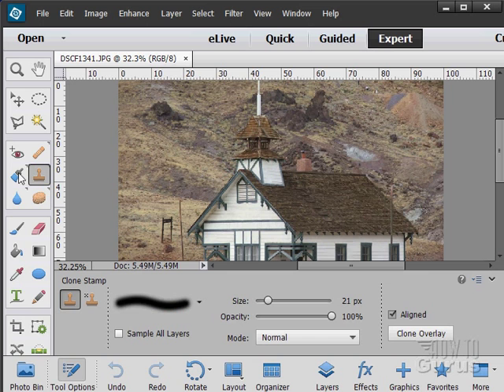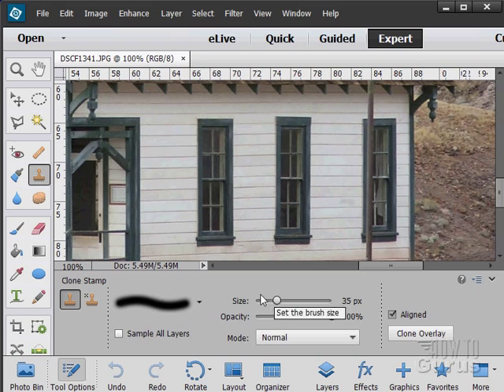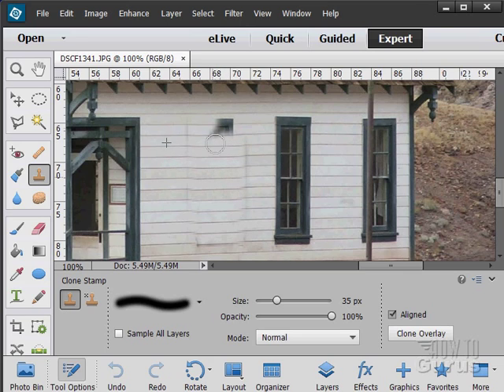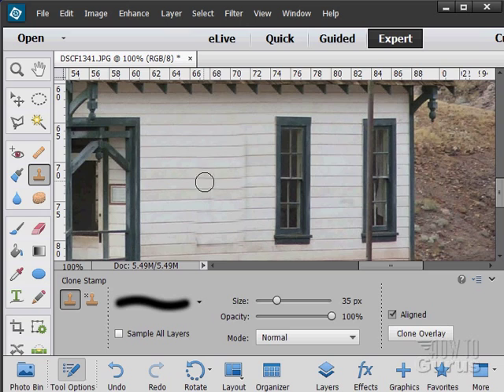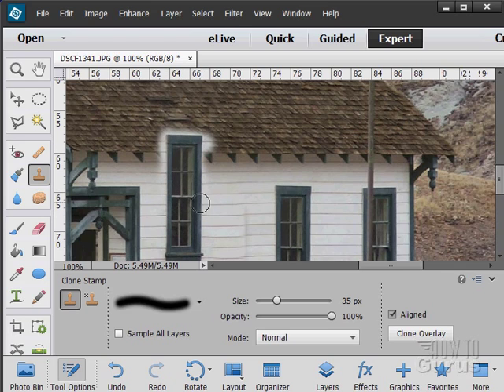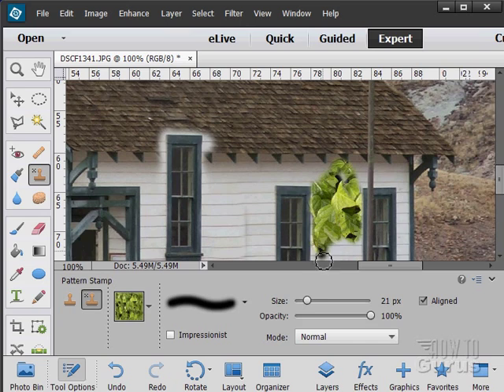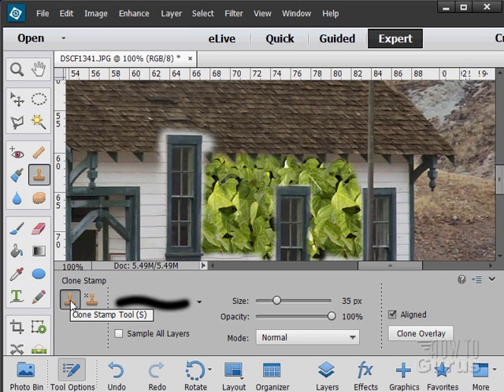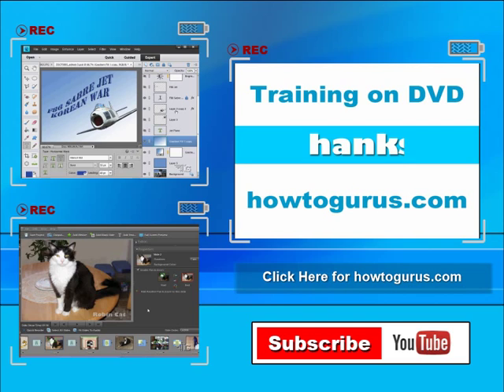How to Use the Clone Stamp Tool in Adobe Photoshop Elements 15 14 13 12 11 Tutorial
Photoshop Elements Clone Stamp Tool. How to use the Adobe Photoshop Elements 13 clone stamp.

In this tutorial I show you how to use the Clone Stamp tool in the tools panel.